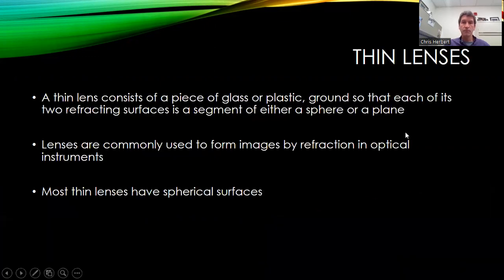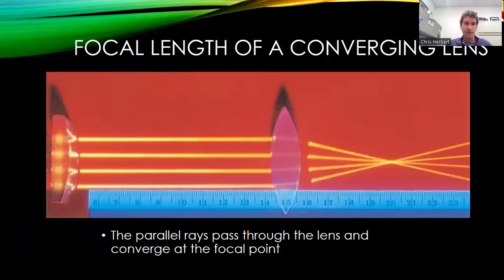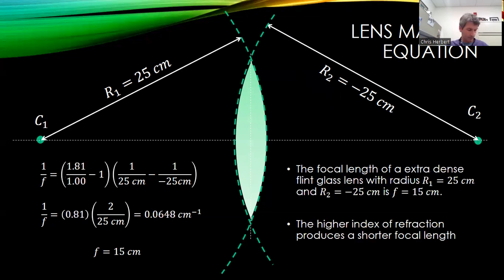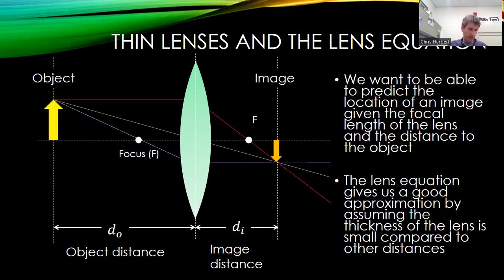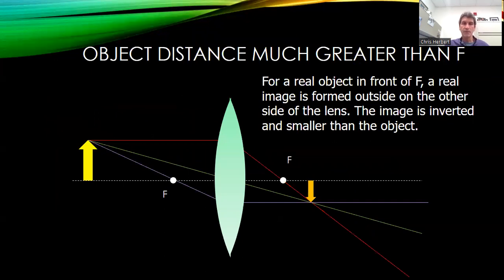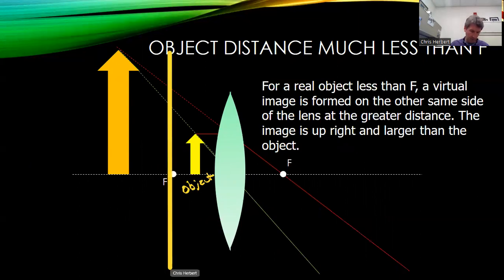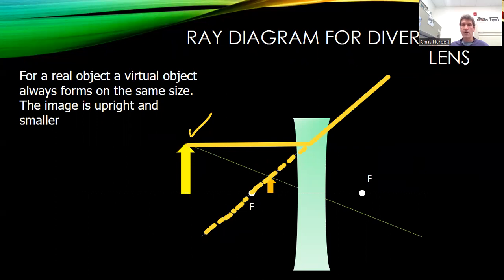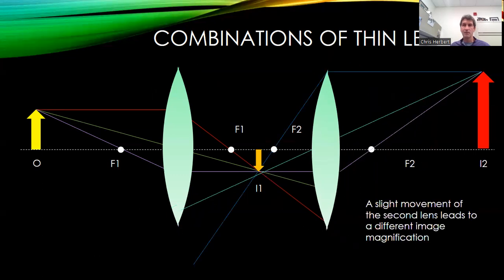PHYS 230 Chap 2 Sec 4 - Thin Lenses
Chapter 2 - Geometrical Optics
Section 4 - Thin Lenses